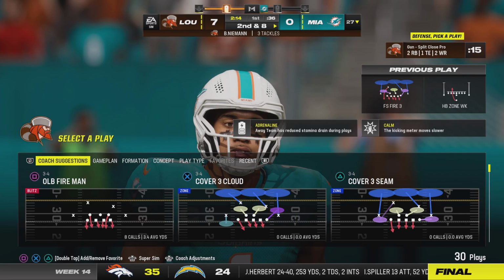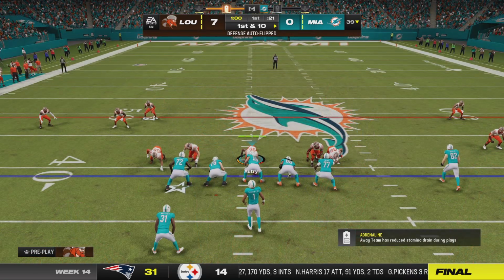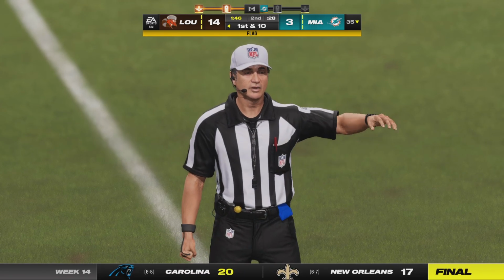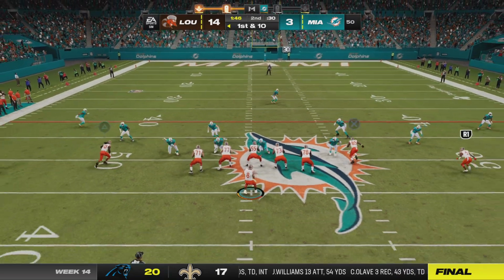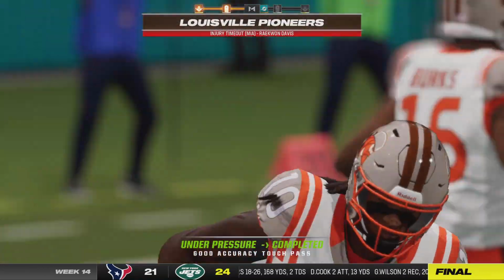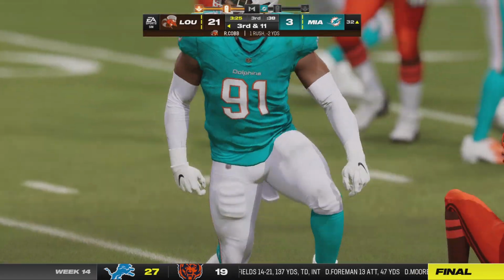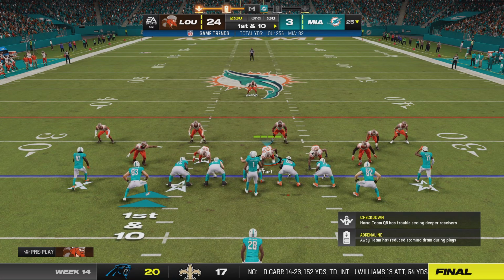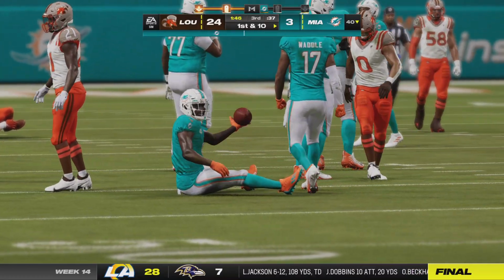Louisville Pioneers vs Miami Dolphins